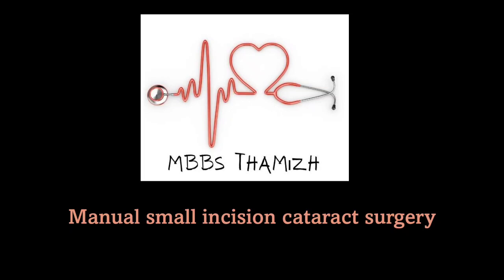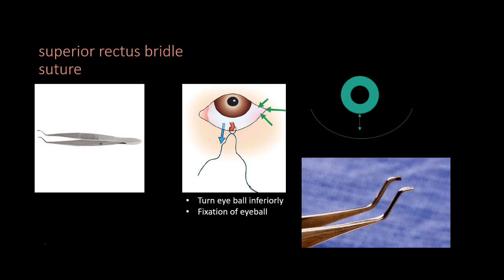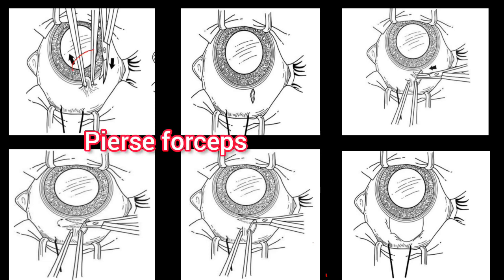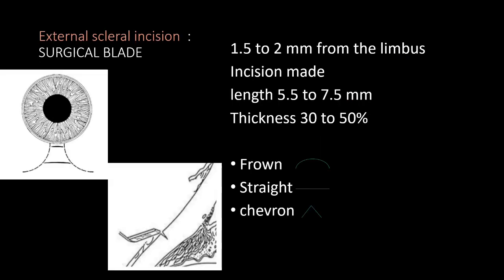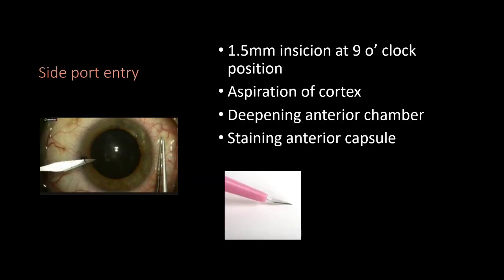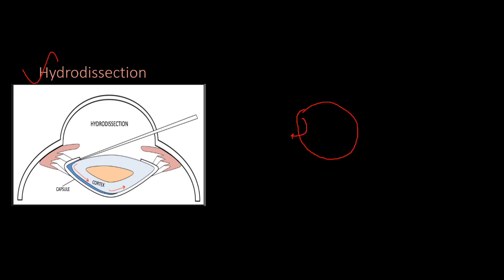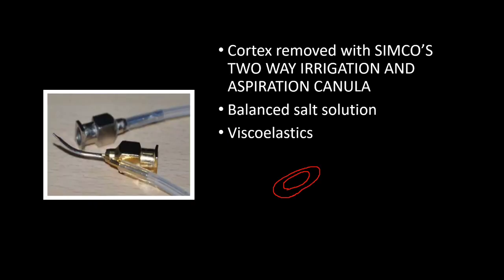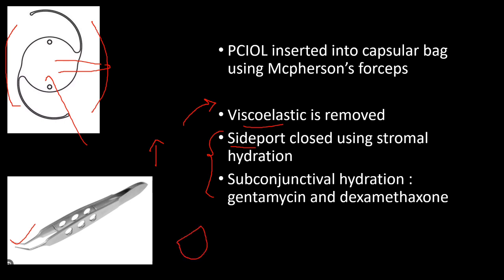Small Incision Cataract Surgery | SICS | Ophthalmology in Tamil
This video contains detailed description on small incision cataract surgery , giving all relevant steps with instruments used and explain about  prerequisites for the surgery .